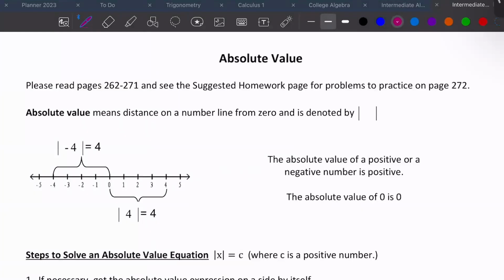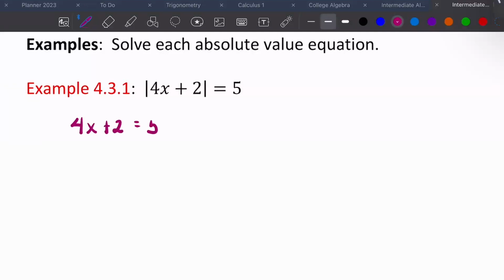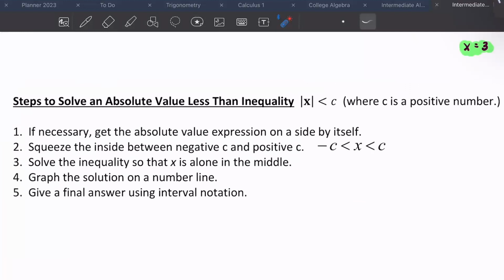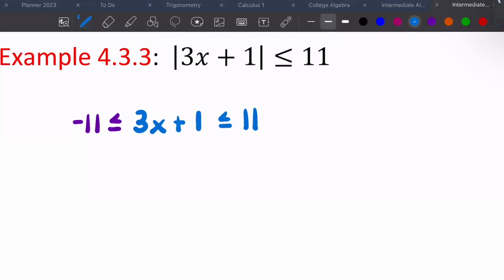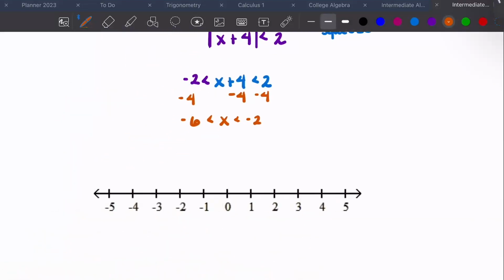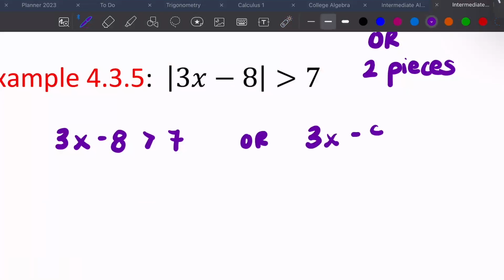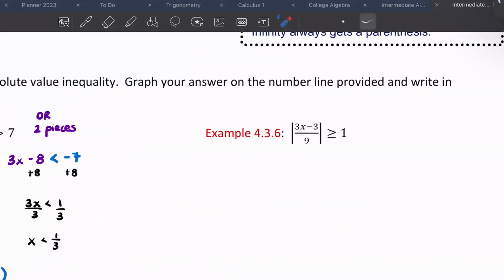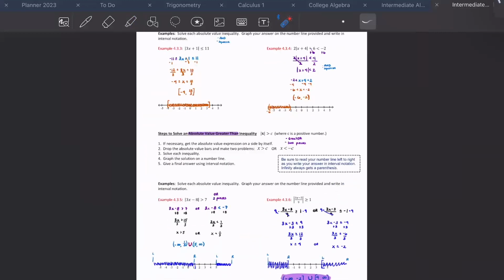IA Section 9 3 Online Lecture